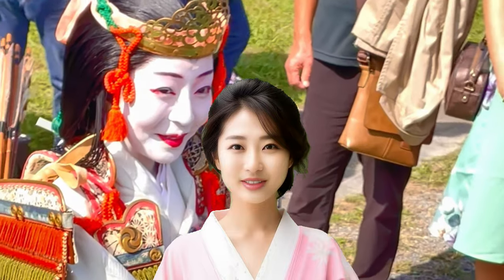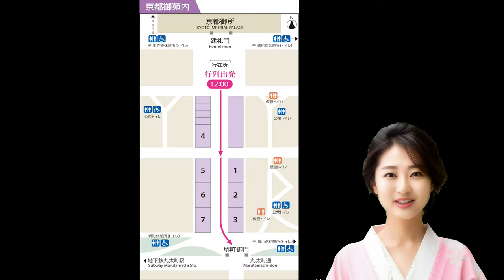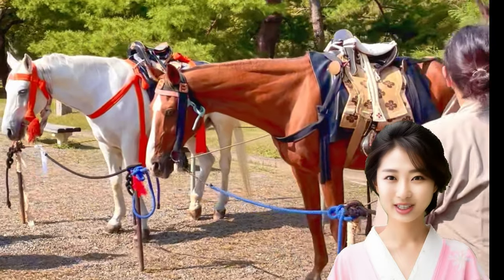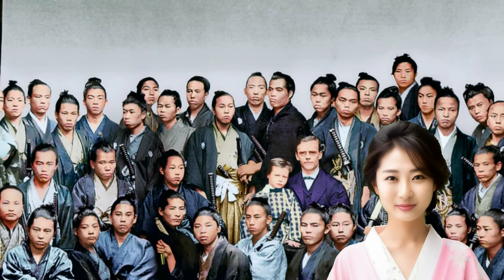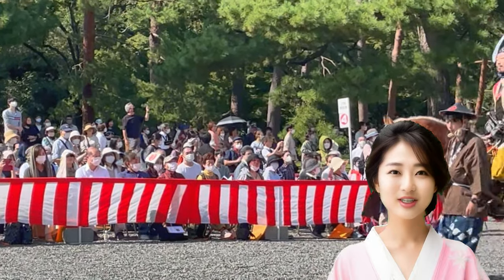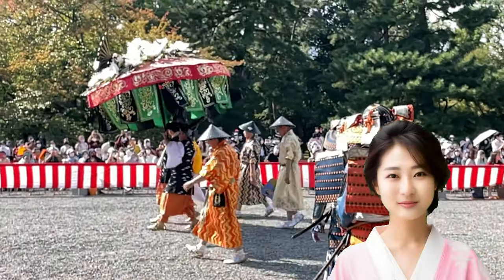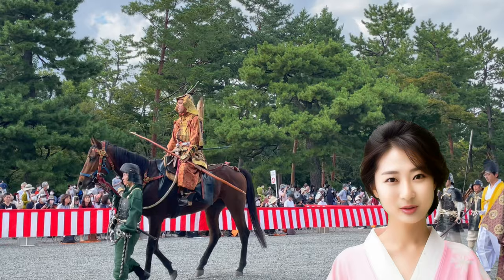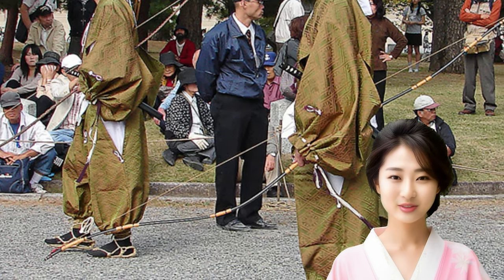[KYOTO, JAPAN] secret & helpful information about the Jidai Matsuri Festival [English]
Hello, I'm Shizuku, your Kyoto tour guide.

Many visitors come all the way to Kyoto to see the Jidai Matsuri parade, but struggle to fully enjoy it.

In this video, I'll introduce you to "behind-the-scenes of the parade participants", "the best spots to watch Jidai Matsuri you wouldn't want to miss", and "unknown backgrounds of each historical parade"